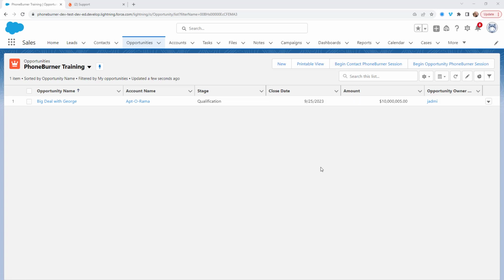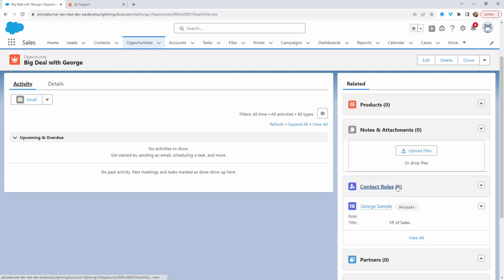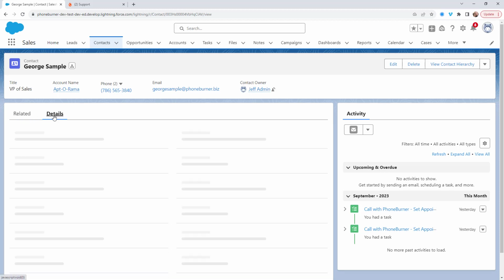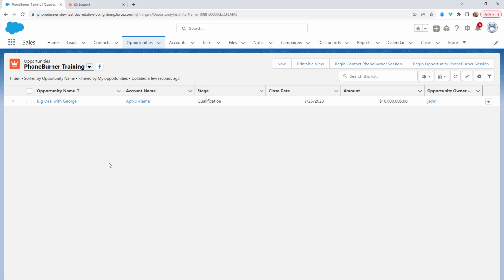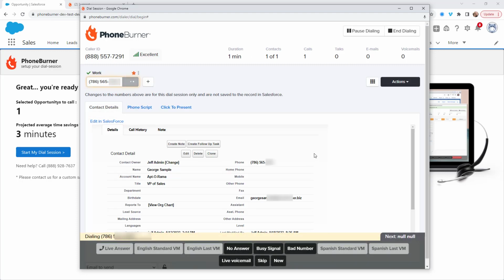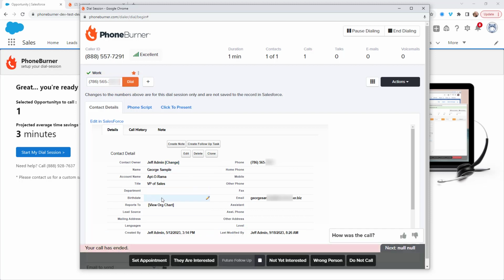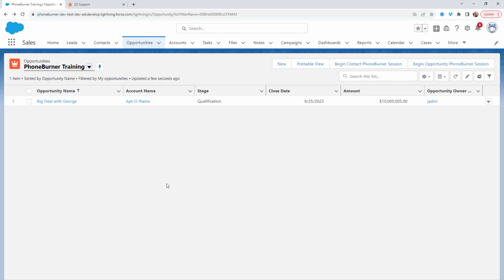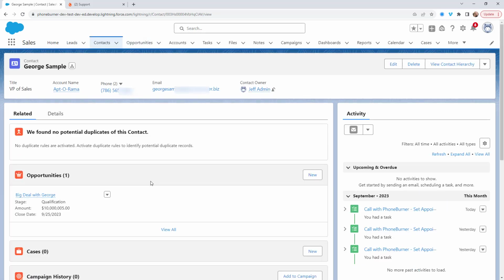Calling Contacts from the Opportunities Object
📋 Summary
This video training focuses on how to use the “Begin Contact PhoneBurner Session” button from within the Opportunities object in Salesforce to initiate dial sessions that call the related Contact record instead of the Opportunity record itself.

All call activity, notes, and follow-up tasks are logged to the Contact record, not the Opportunity.

This setup is ideal for teams that want to work from their Opportunity list views but still track all call-related activity against the person (contact) rather than the opportunity.

This complements the other option—calling the Opportunity record directly—giving teams the flexibility to choose their preferred structure for call activity logging and visibility.